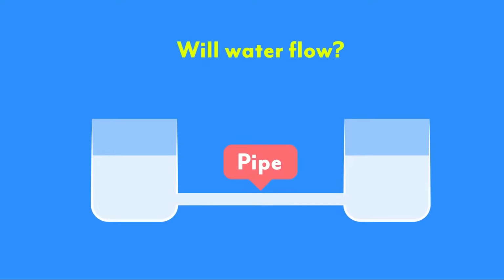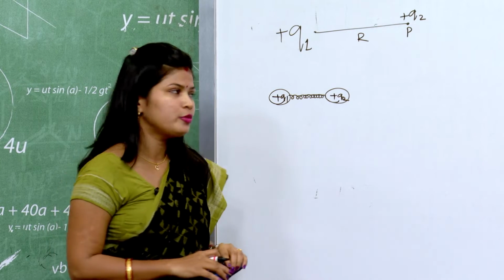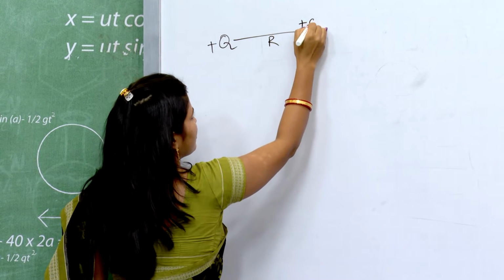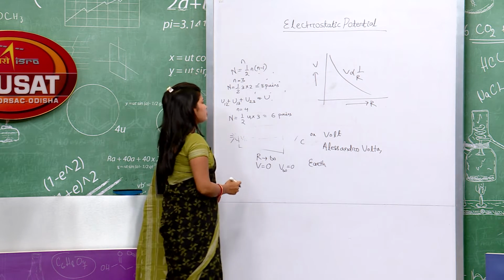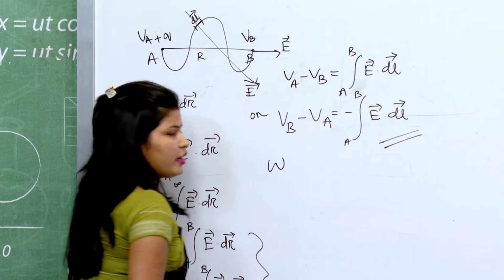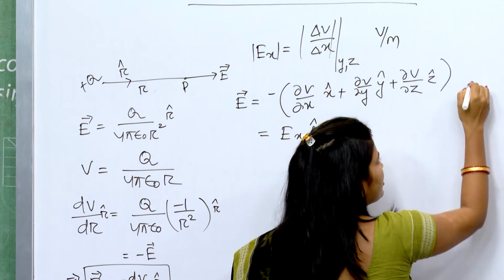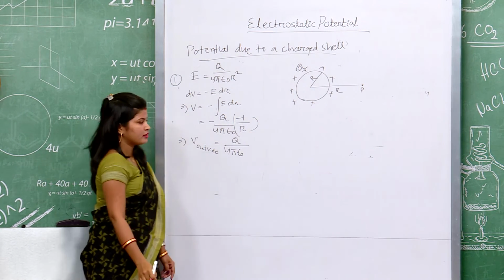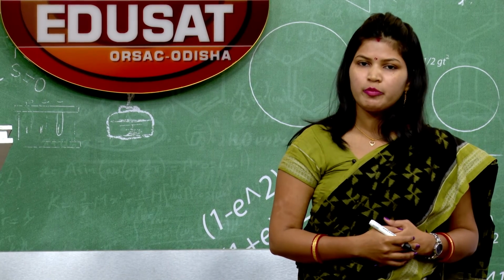05 OCT 10 00 EDUSAT EP 21